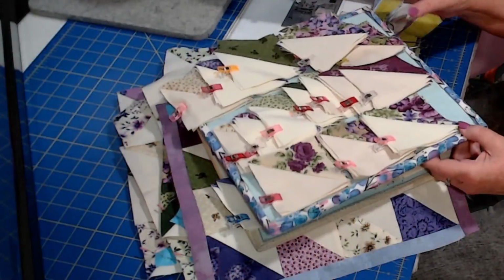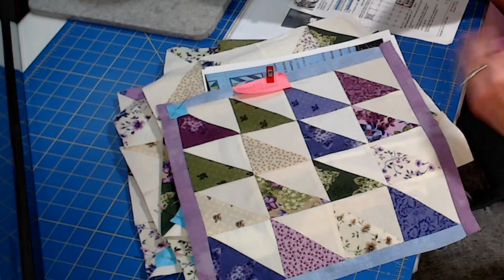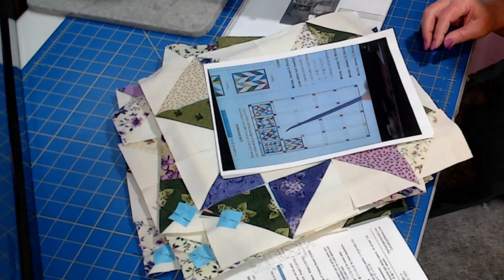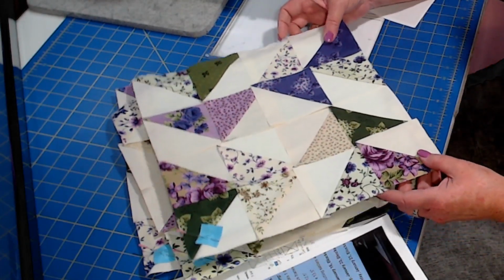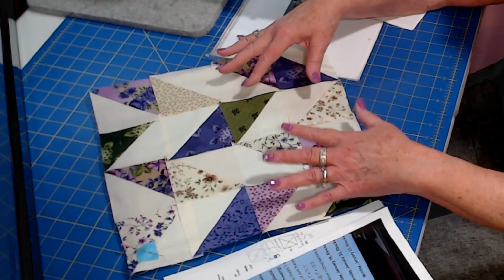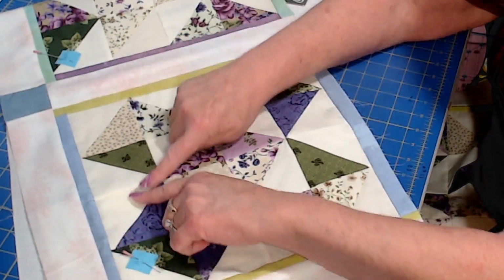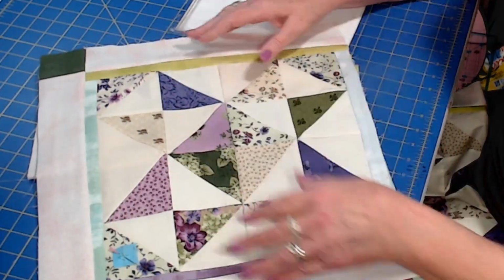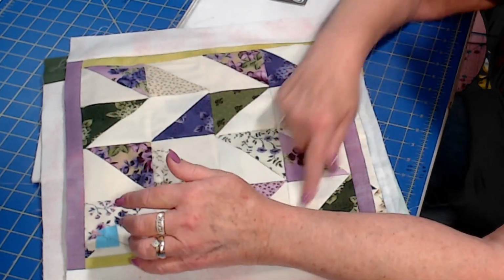Carol Thelen Block Layout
Check Carol's YouTube Channel for her next block.